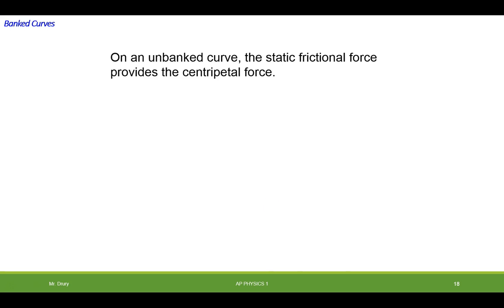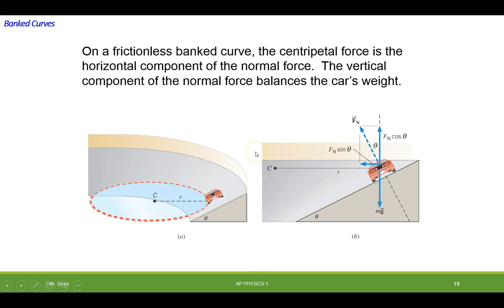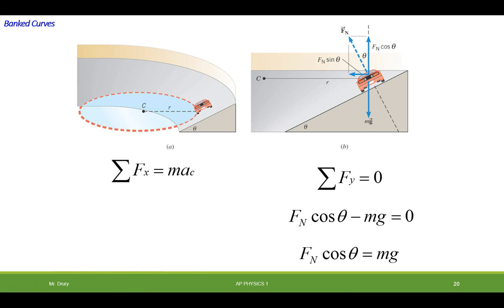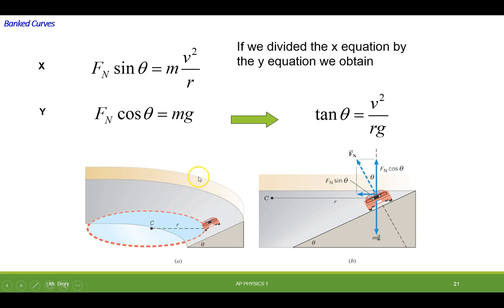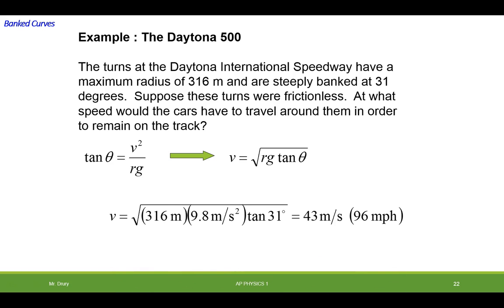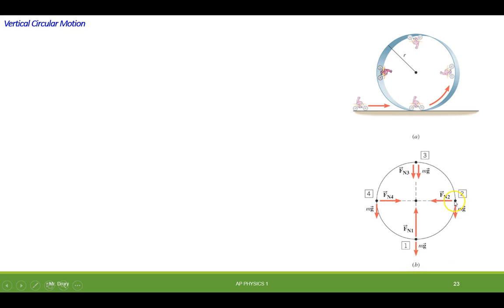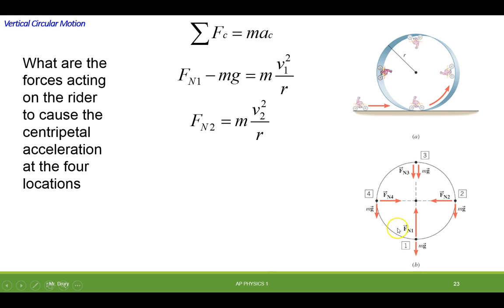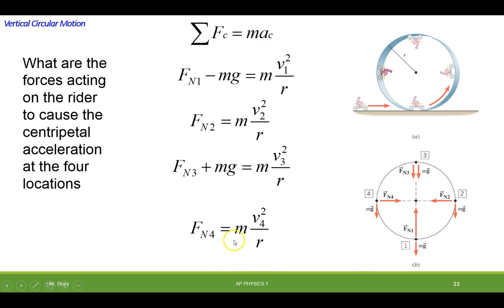3 Applications of Circular Motion